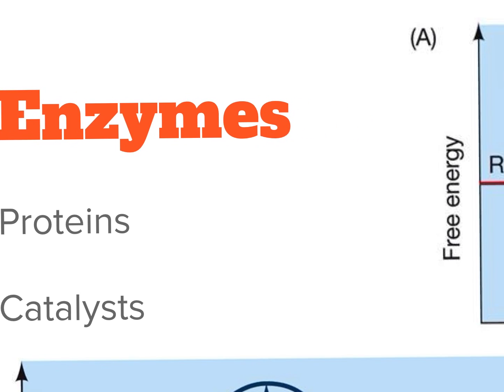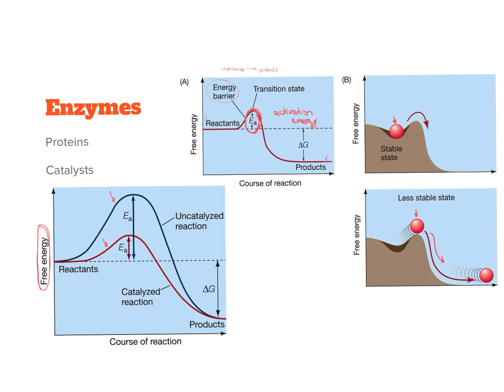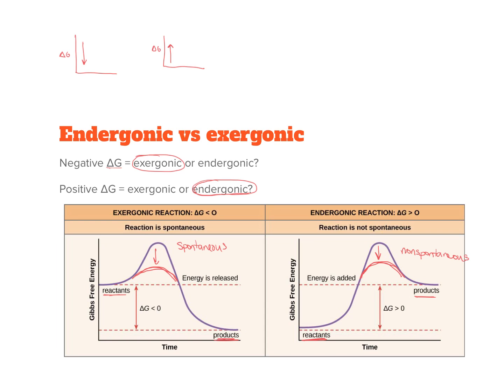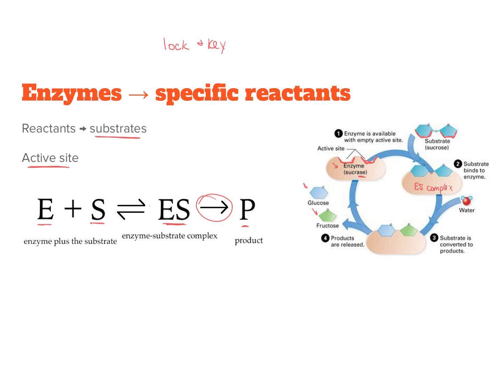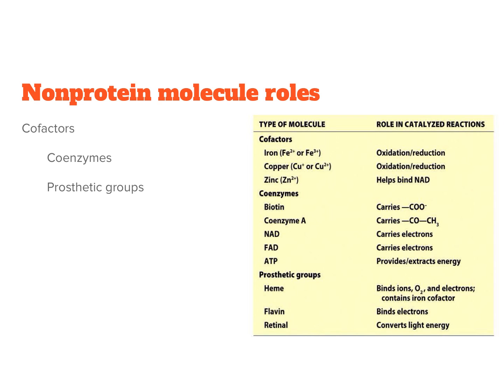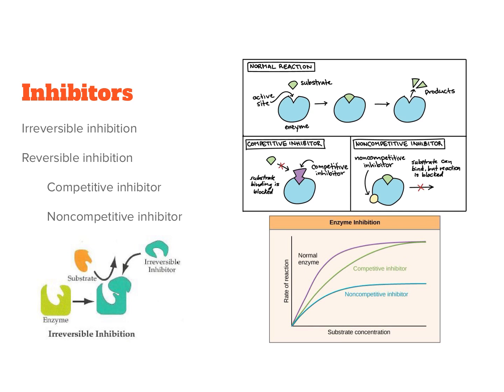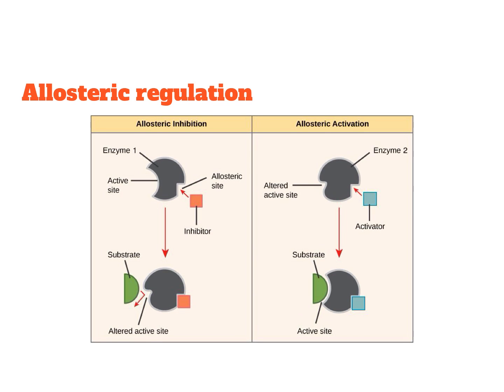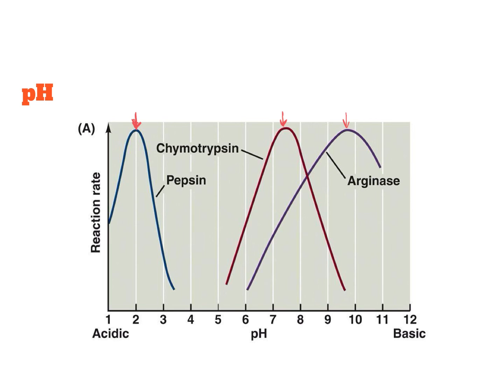Enzymes Flipped lecture